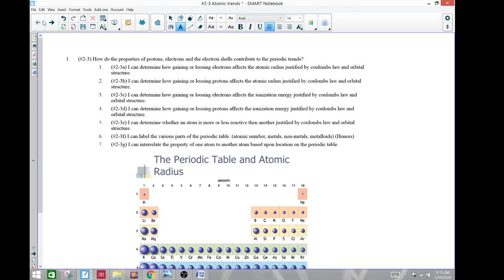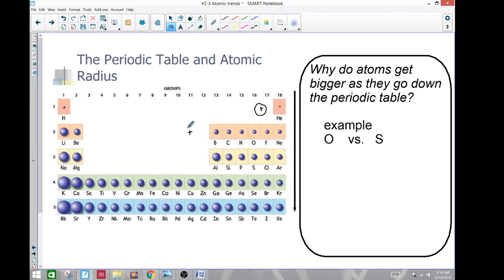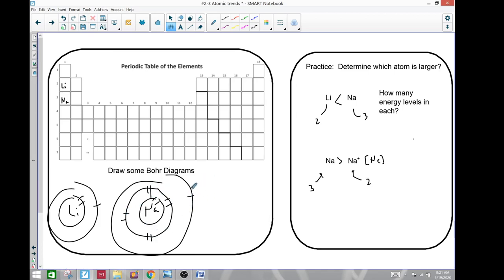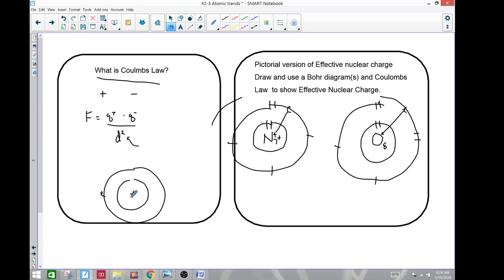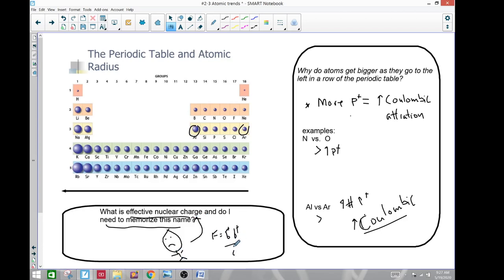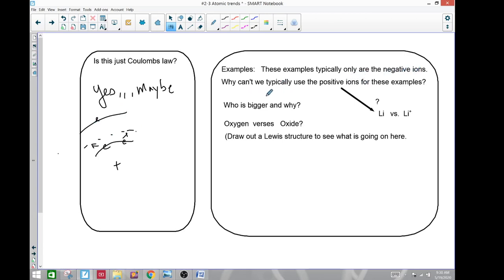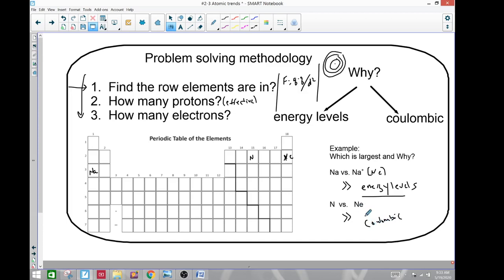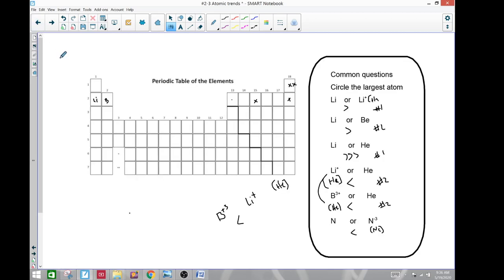HChem atomic radius smart